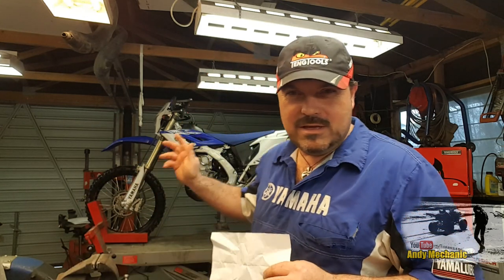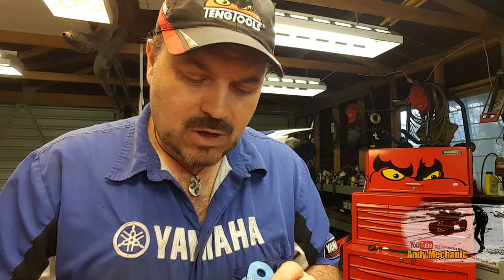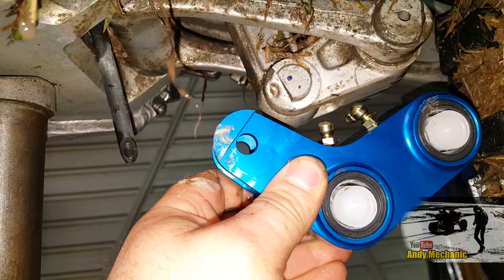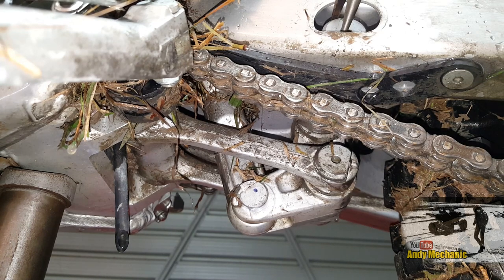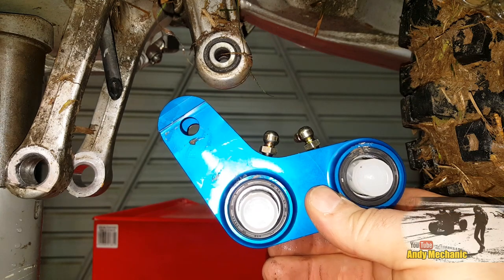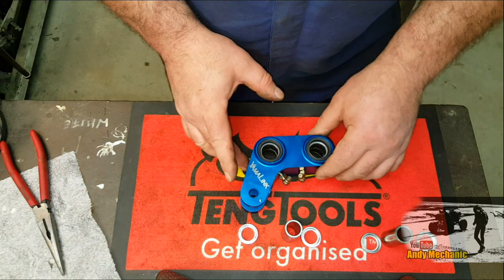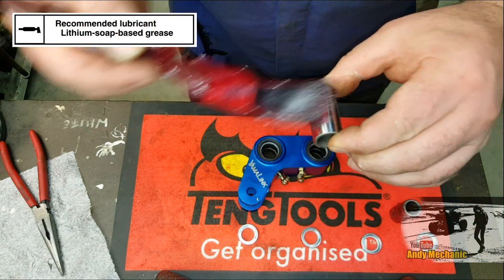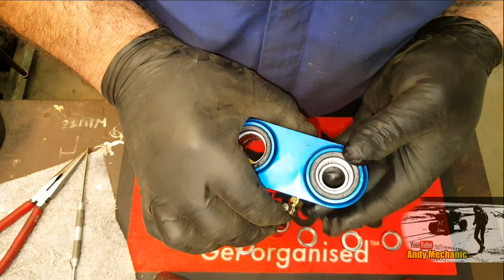Yamaha WR450F lowering link install #1610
Back in 2014 Ben & I made a massive commitment & purchased a couple of new, road legal, Yamaha WR450F trail bikes. Our plan was to sign up for single and multi-day trail rides around New Zealand.

However, as usual, work and other 'stuff' often got in the way & the trail rides became more of a pipe dream than reality. During this time the two bikes had little use other than the odd blast around on the local gravel roads.

One evening, after emptying a box of cider together Ben & I agreed, once again to reinstate the mission. a few days later I signed us both up for 'Desert Storm', a 2 day trail ride around the Eastern base of Mt Ruapehu. This ride is legendary, with many failing to complete the full course, retiring after either mechanical failure of epic crash.

Now, these WR450 bikes have a very high seat height, combine this with Ben's less than long legs and, well, the minute you go off-road its only a matter of time before you fall off!

So, as part of this revised mission, Ben has sourced a lowering link for the rear suspension on his bike. This is a very common modification done & is really the best way of reducing seat height and retaining the correct operation of the suspension.

This video covers the fitting of the kit, all torque settings and other helpful info is also included for you...

Andy Mechanic